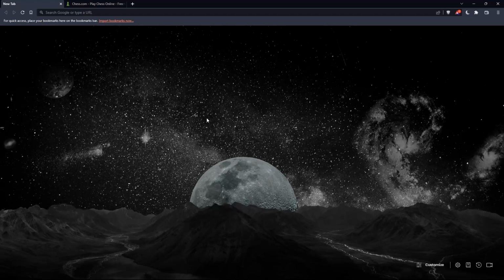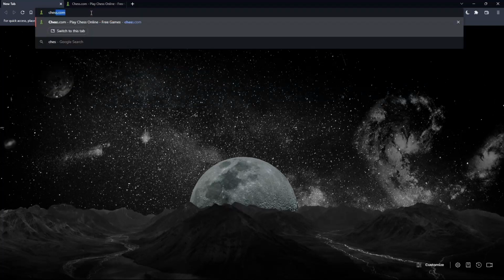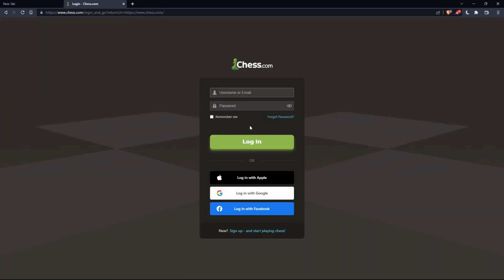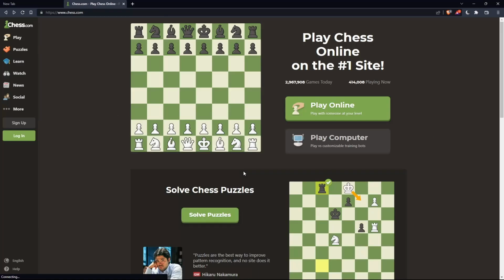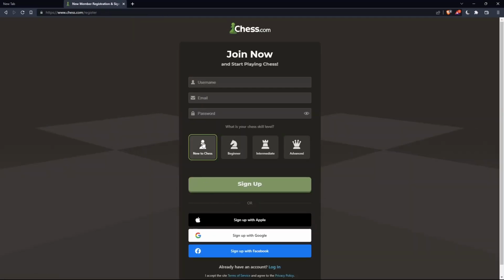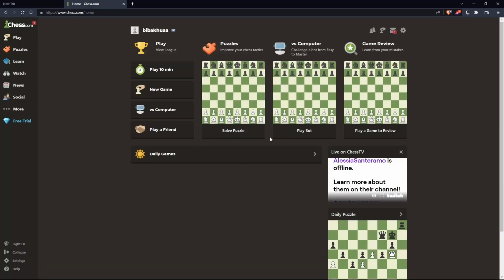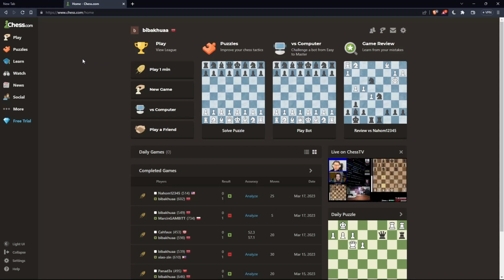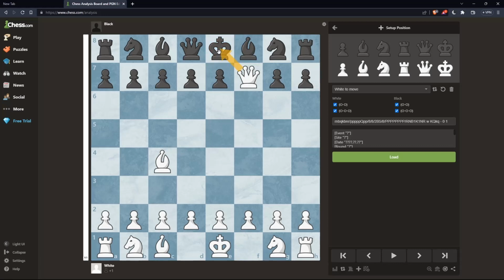How To Win Chess.com Tutorial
Today we talk about chess.com win,chess.com,chess.com how to win,checkmate